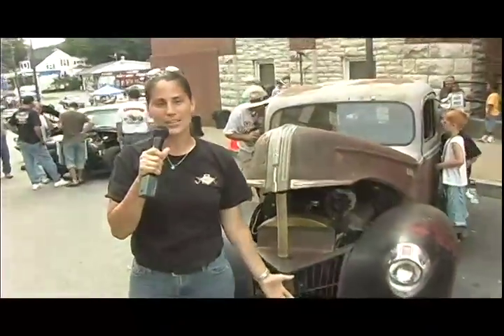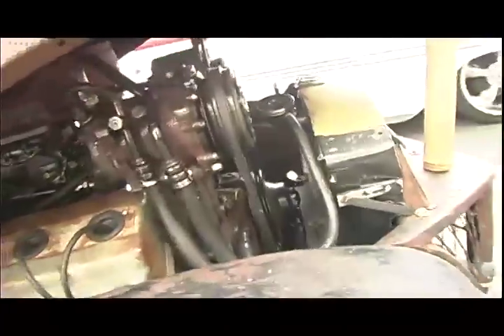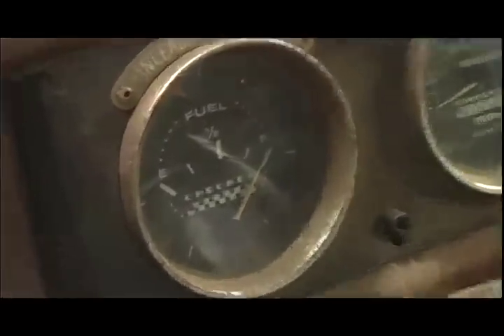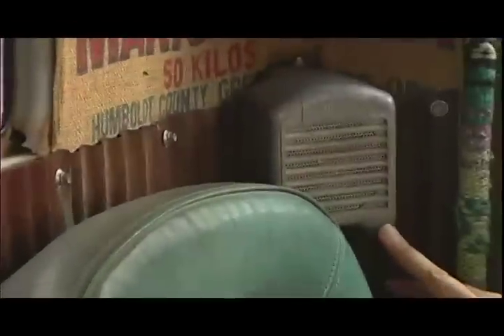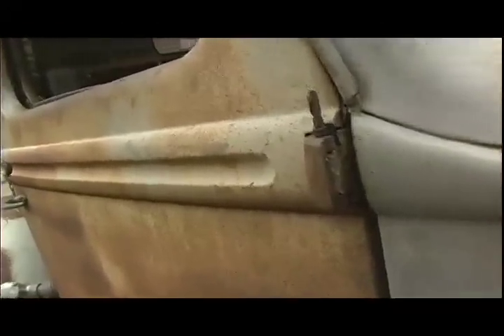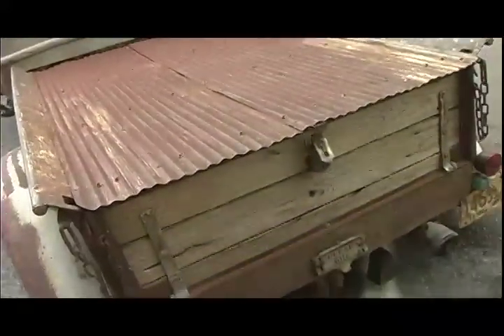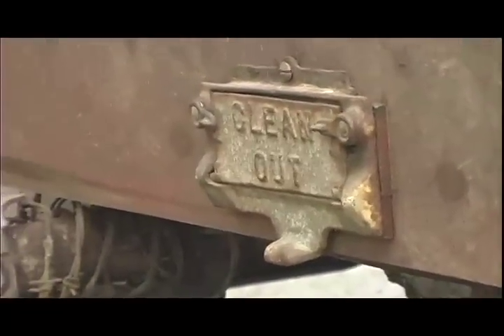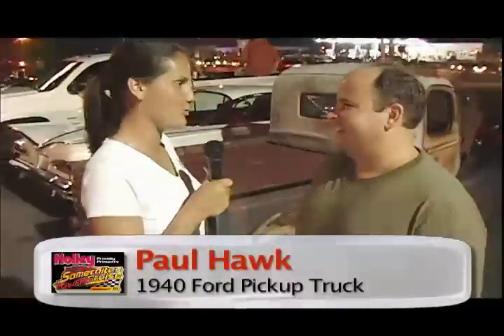1940 Ford Rat Rod Truck Hides Road Racing Secrets - V8TV Video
Produced by Kevin Oeste and V8TV Productions, Inc.   - This '40 Ford Truck looks rough, but it is hiding a high-tech chassis and suspension system and is even raced in autocross events!